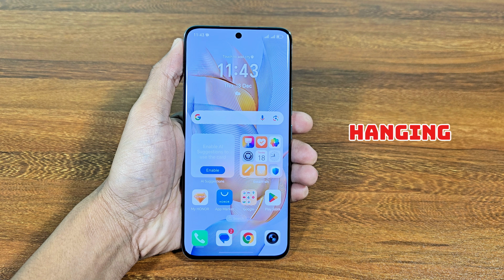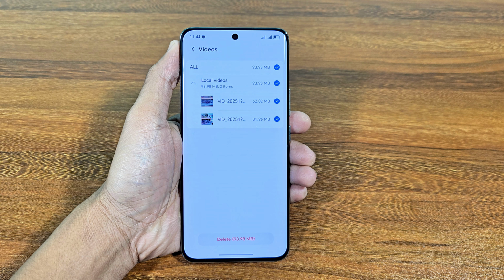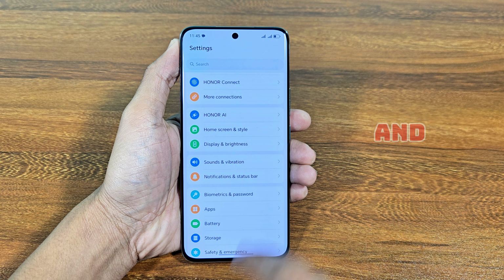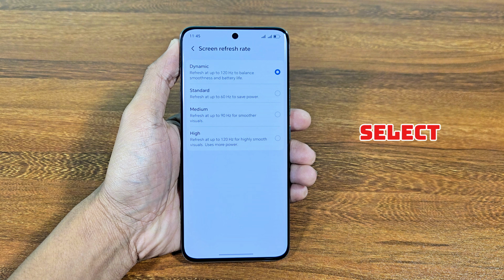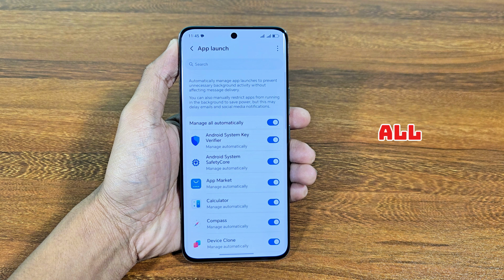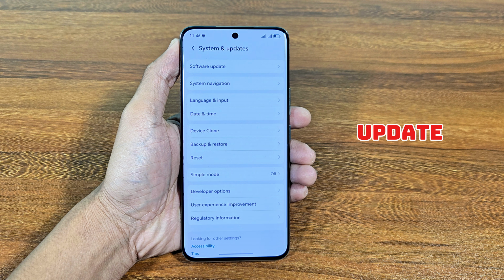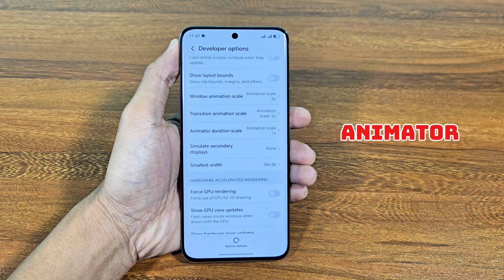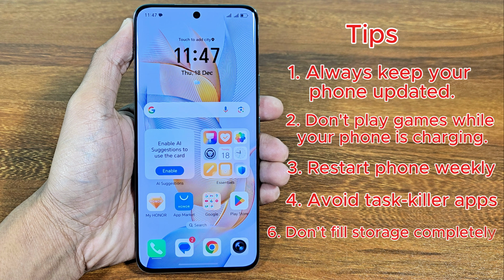How to fix hanging and lagging issues on honor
How to fix hanging and lagging issues on honor phone. why does my honor phone keep freezing. honor x9c issues and problems. honor phone problems